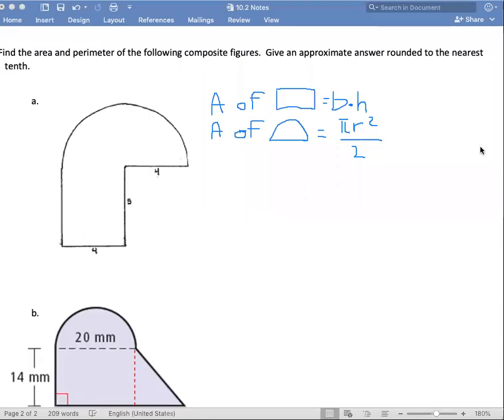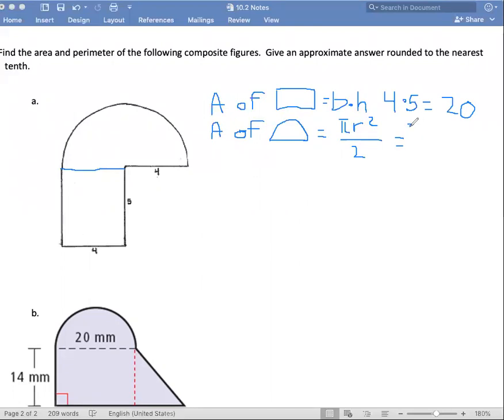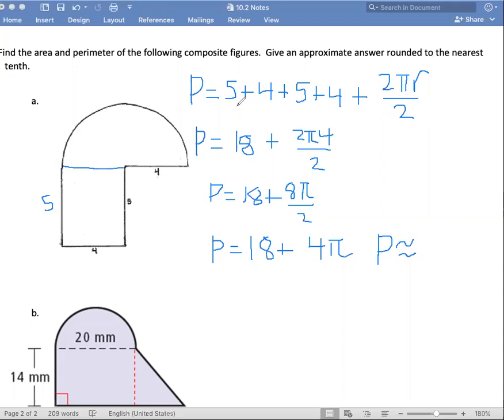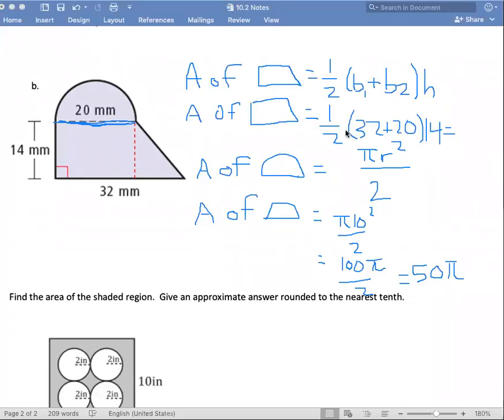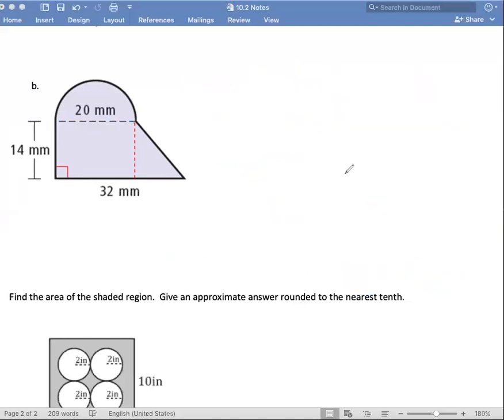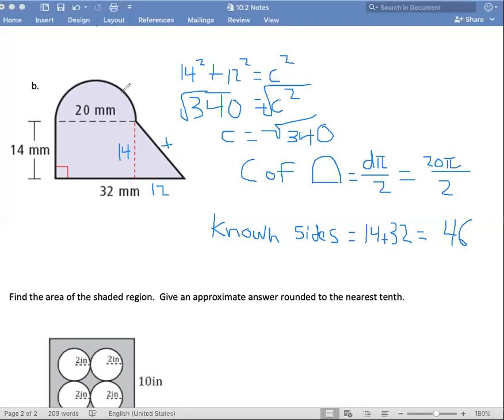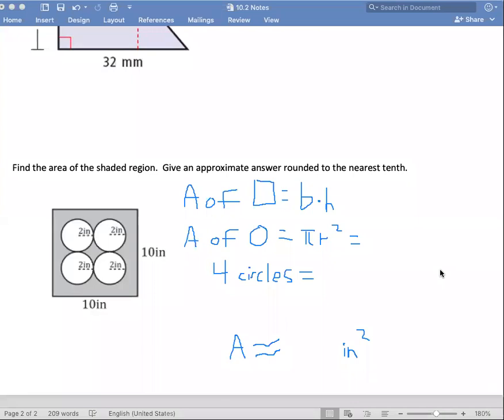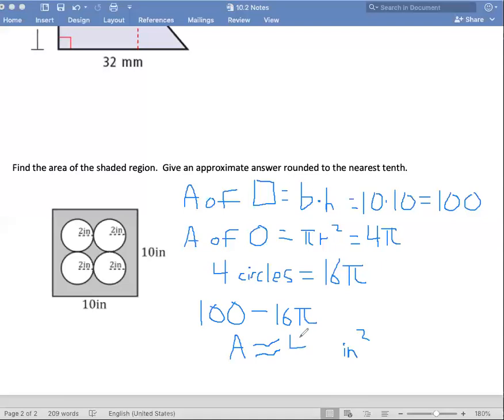10.2 Notes Page 2